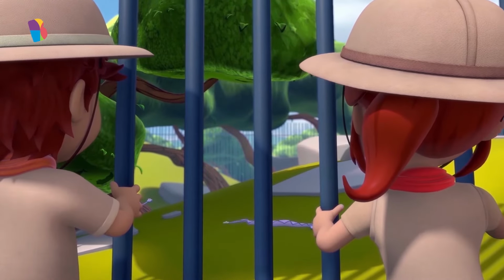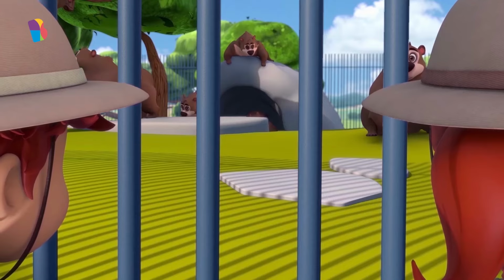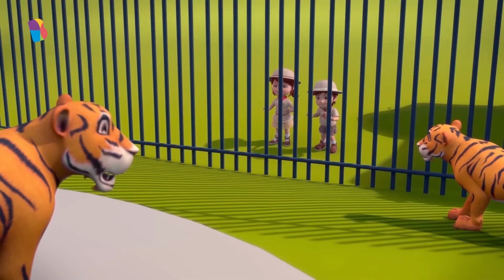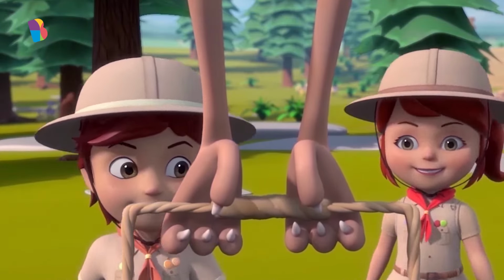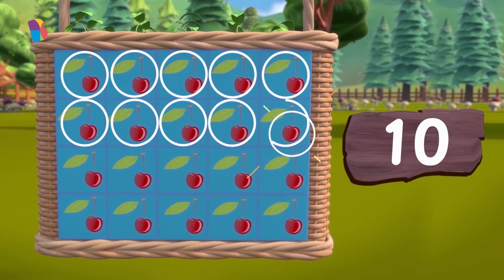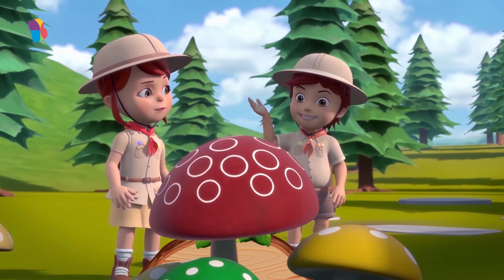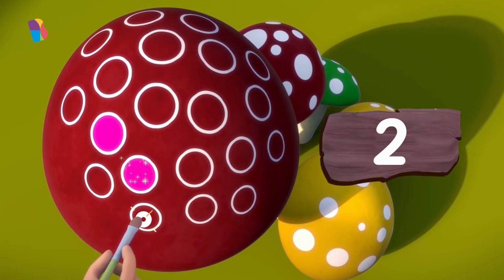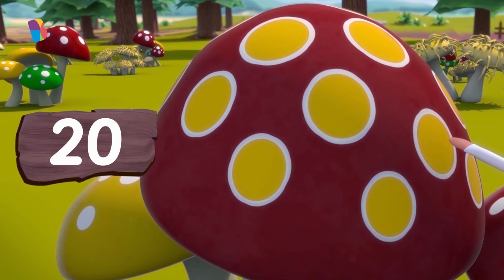How many Animals? | Counting 1-20 | BEL - KG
Your favourite BYJU'S companions Jax and Jane are off to the zoo, and they're practising to count up to 20. Do you want to count along with them?
Download BYJU'S Early Learn and explore, practise, and understand basic Math as you go on an adventure!